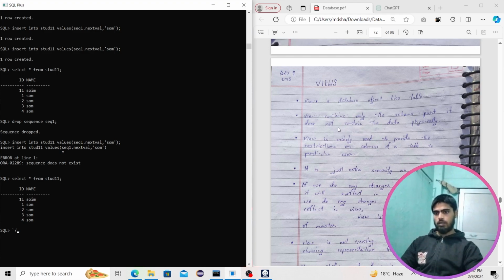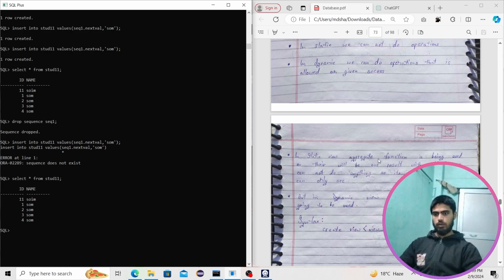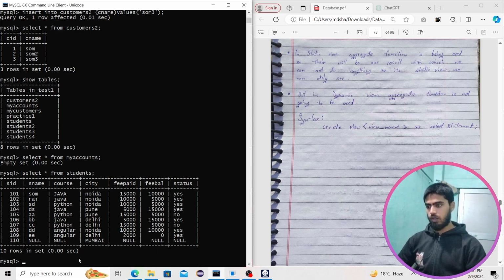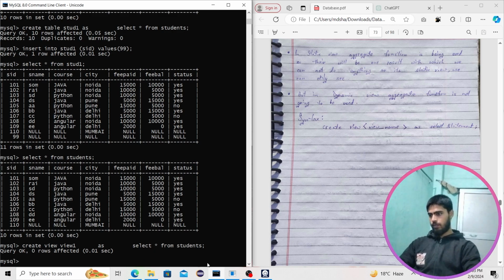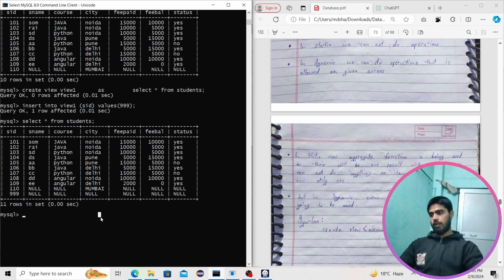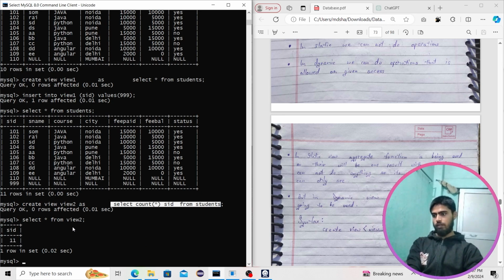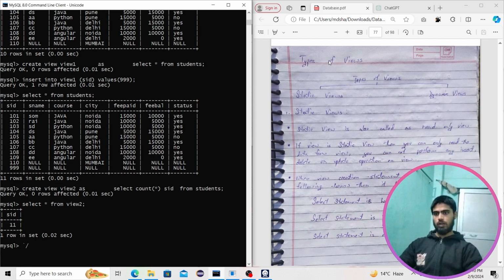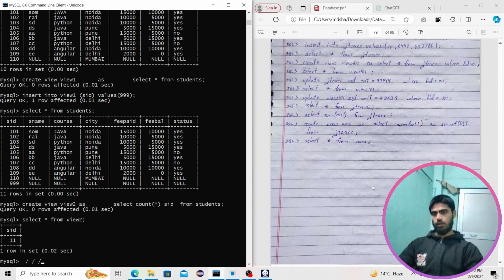Views, dynamic & static views #17 | SQL Database class | 2024